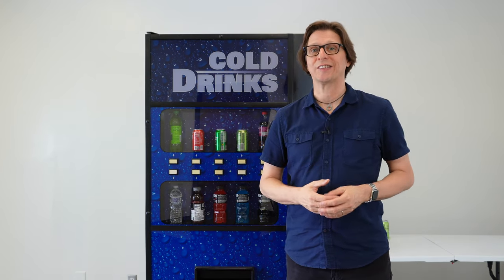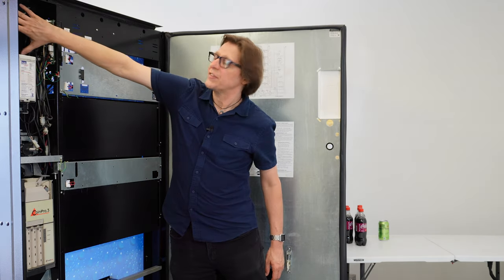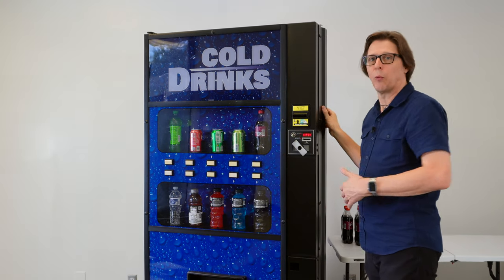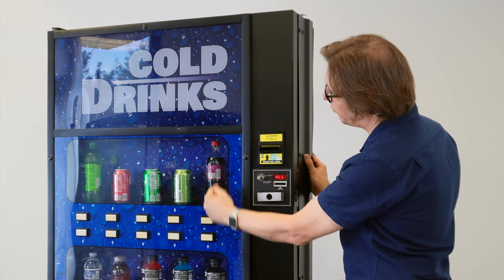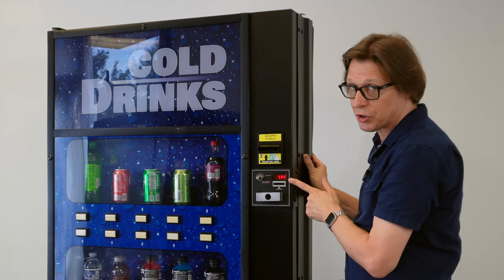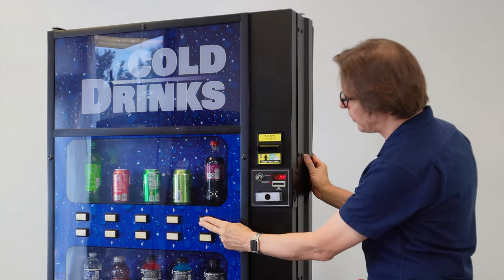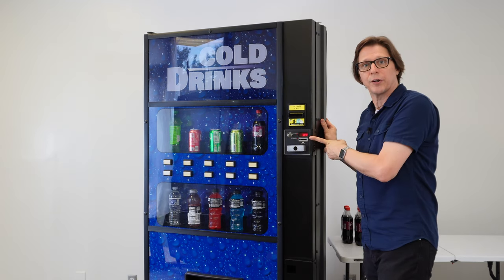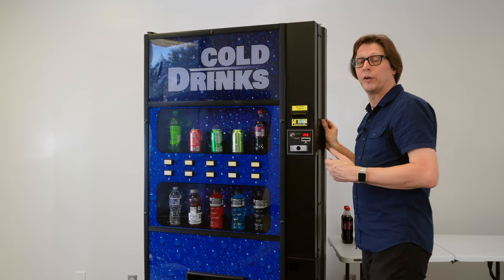Royal Drink Vending Machine - How to change prices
Learn how to change the prices on a Royal Merlin IV drink vending machine. Alex of Vending Machine Support shows you the easy steps to follow to adjust the prices on your Royal soda vending machine. Keep in line with the ever increasing costs of drink products and keep your vending machine profits in the green.

--Timeline--
00:00 Intro
00:40 Why change your prices?
01:06 Navigation buttons
01:30 Locating the service mode button
02:31 Entering service mode
02:58 Navigating to PRIC
03:27 Entering PRIC Mode
04:00 Selection 1 price change
05:19 Selection 2 price change
05:58 Vending Machine Troubleshooting Quick Tip
06:56 Exiting service mode
07:22 Checking your price changes
07:36 Outro